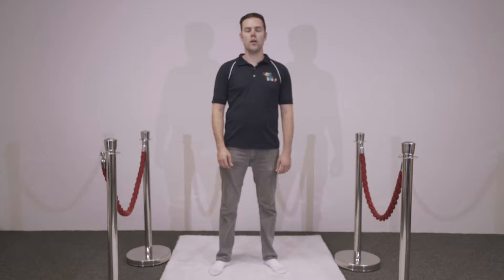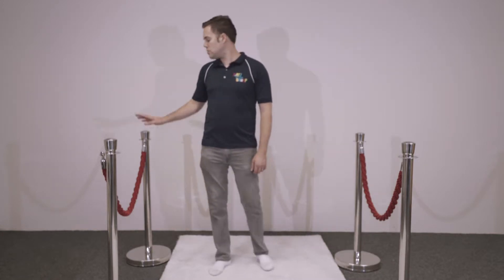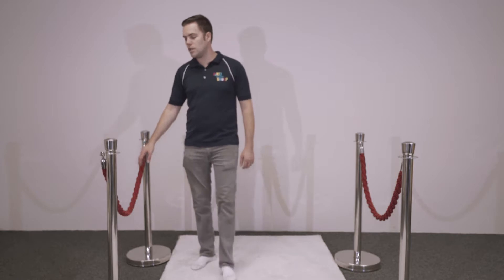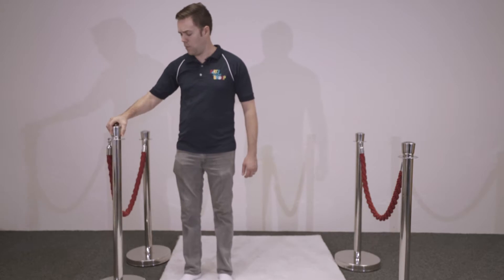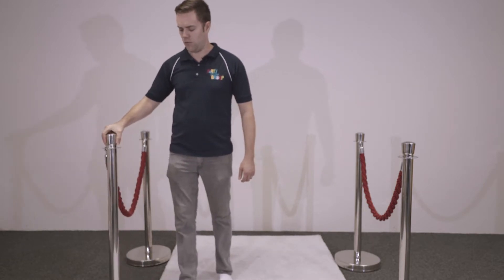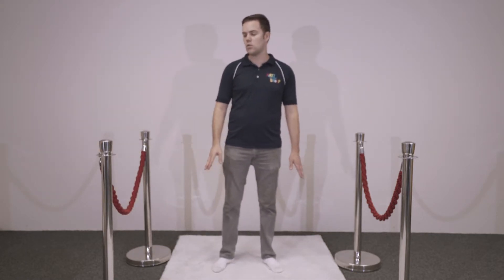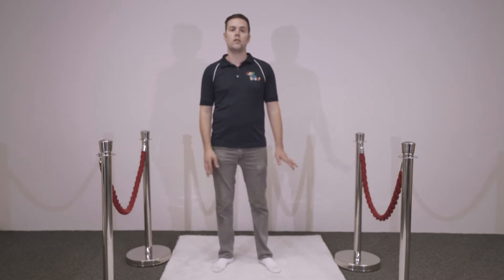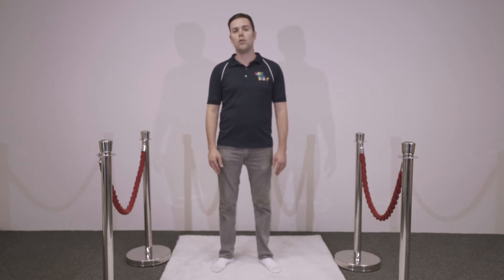Chrome Bollards Hire Sydney- Perfect for an entrance with style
Hire chrome bollards today with red ropes. They are the perfect option for lining a red or white carpet, or perhaps making a queue. We hire out gold bollards to and all types of carpets. See why we are the leaders in party hire supplies in Sydney and Melbourne.